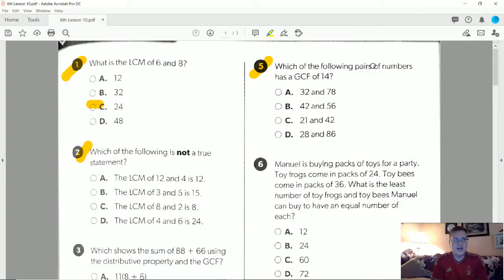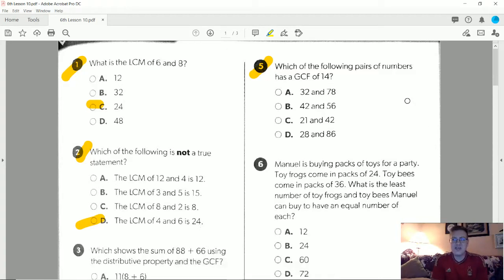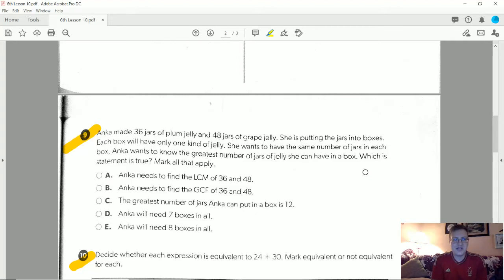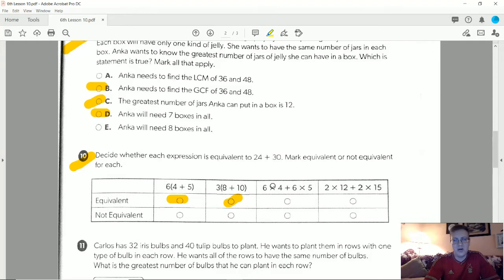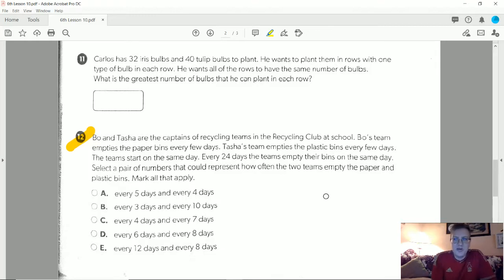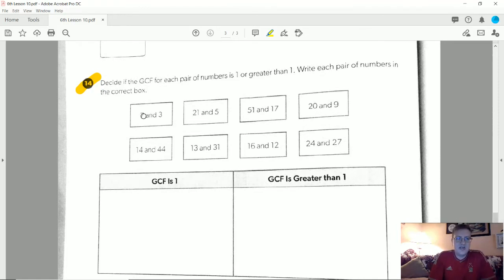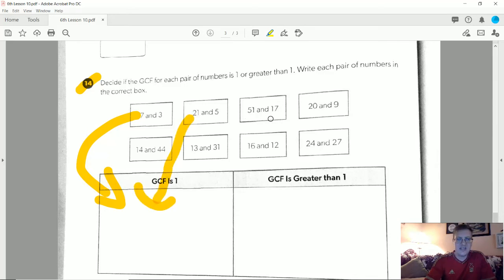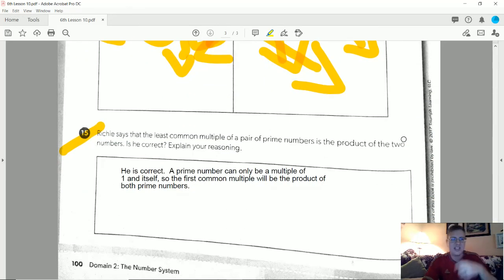Sixth Grade OPC Lesson 10